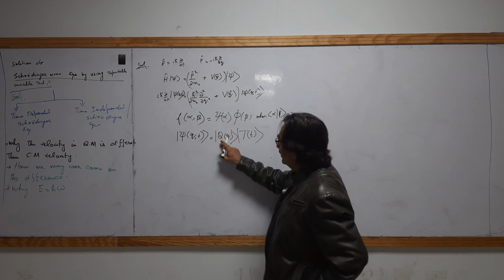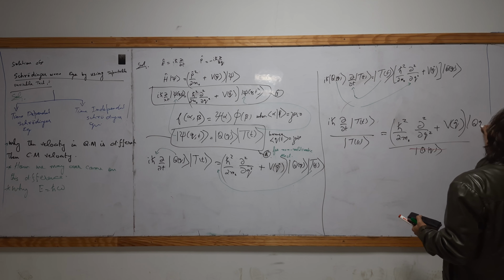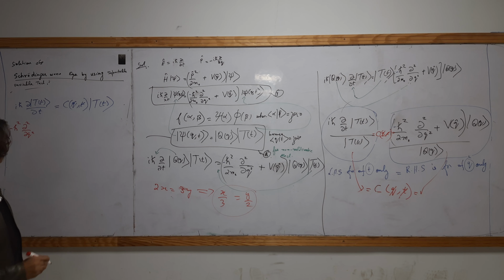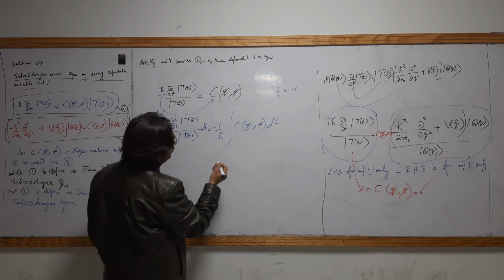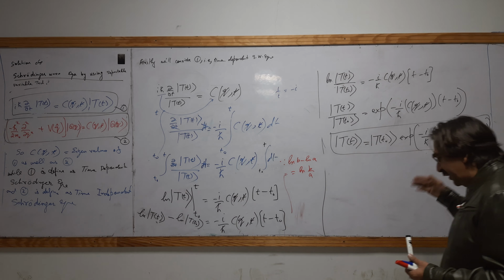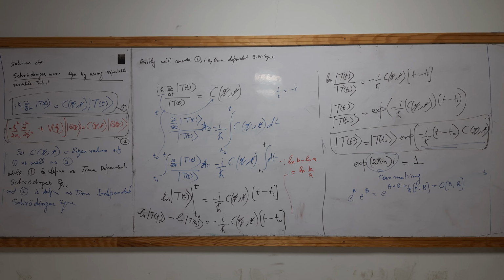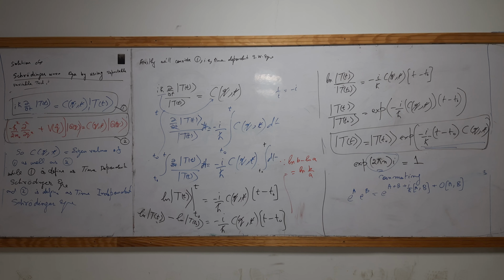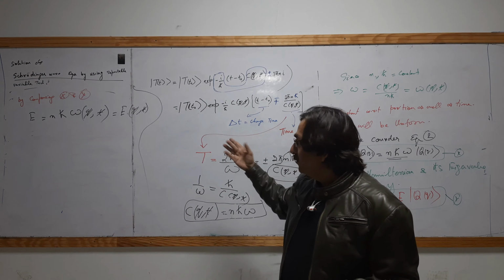Quantum L19 Time-dependent Schrodinger equation, Uniform angular velocity and conservation of energy